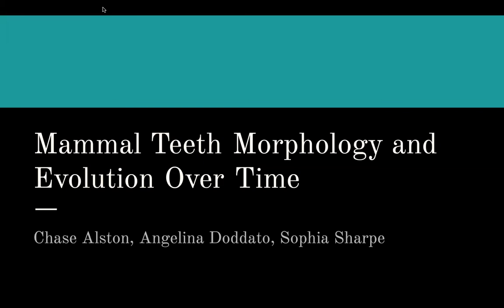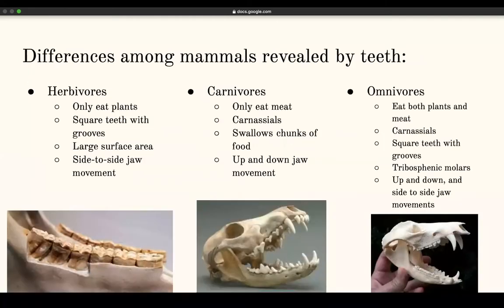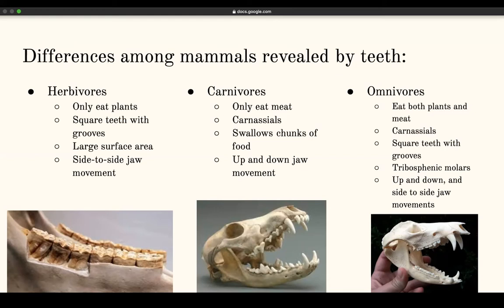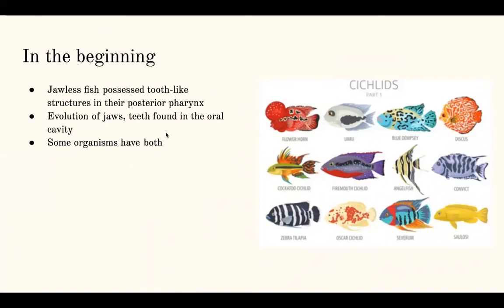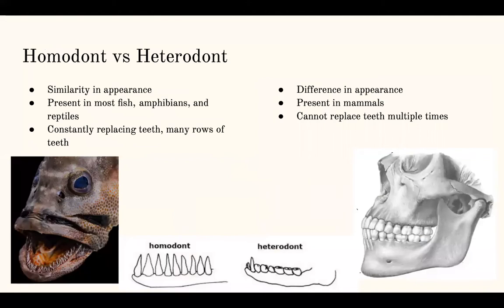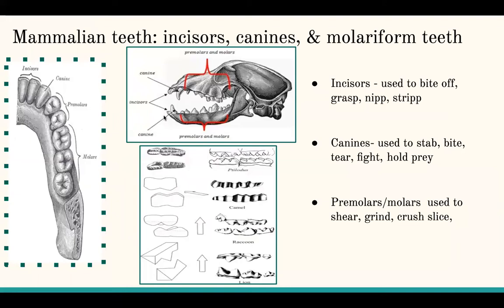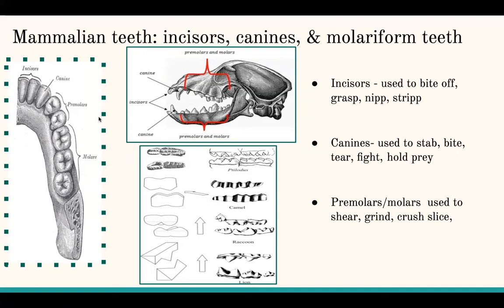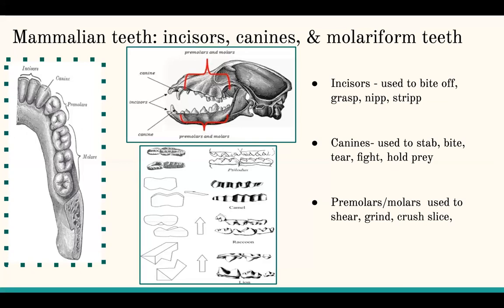High Point University BIO2500-01 Mammal Teeth Morphology and Evolution Over Time